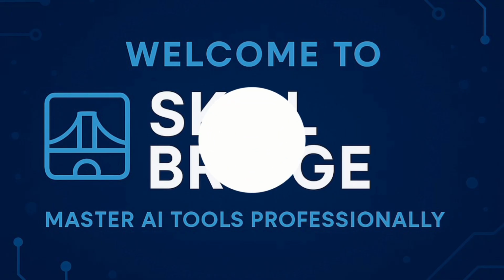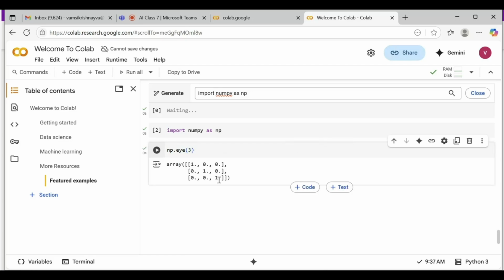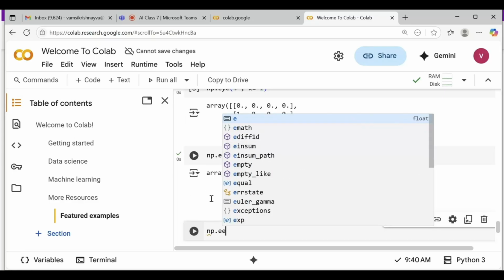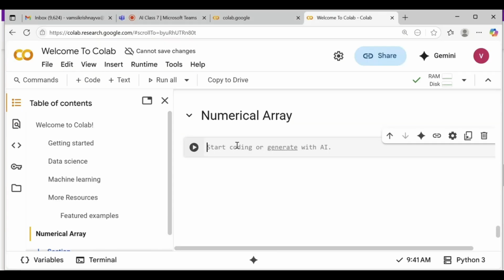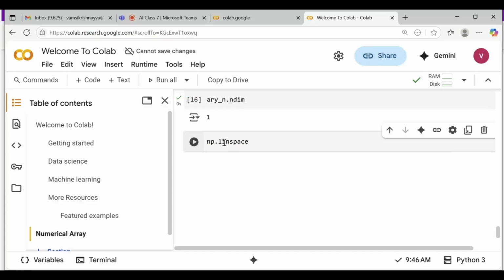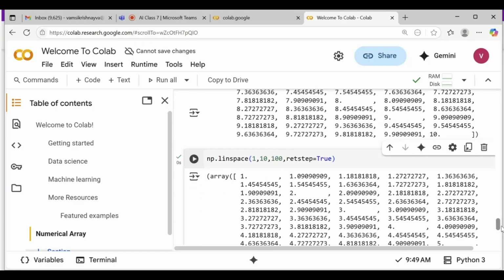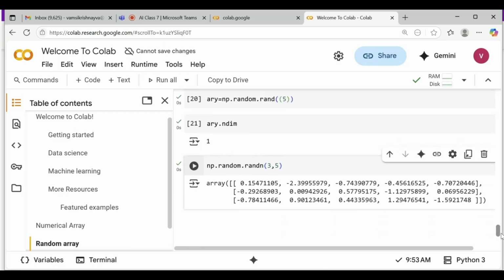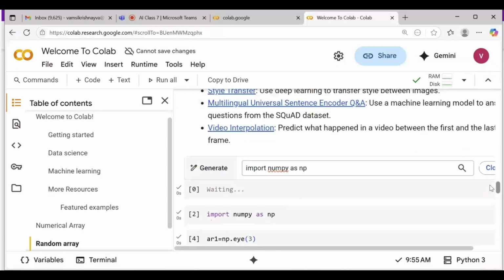AI Class 7: NumPy Arrays Explained | Diagonal, Numerical and Random Arrays for AI Students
AI Class 7: NumPy Arrays Tutorial for AI Students
Welcome to AI Class 7!
In this session, we will dive deep into the different types of NumPy arrays commonly used in Artificial Intelligence and Data Science.

Topics Covered:
🔹 Diagonal Arrays
🔹 Numerical Arrays
🔹 Random Arrays

You'll learn how each of these array types works, where to use them, and how to create them using NumPy.

What You'll Learn:
The difference between traditional and homogeneous arrays

How diagonal arrays are used in AI matrix operations

Basic NumPy syntax for creating various arrays

Practical examples for beginners in AI

📌 This tutorial is perfect for AI, Data Science, and Python learners who want to strengthen their understanding of NumPy fundamentals.

➡️ Artificial Intelligence
➡️ Machine Learning
➡️ Python
➡️ Data Science

📢 Next Class: NumPy Indexing & Slicing – Simplified